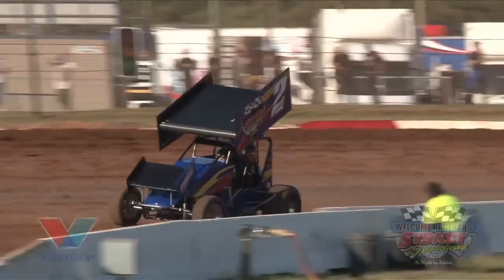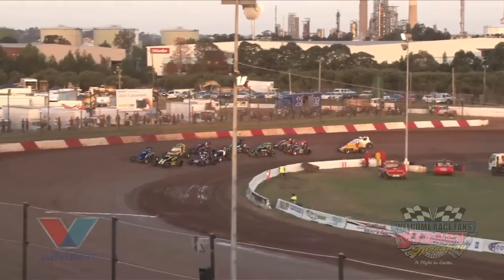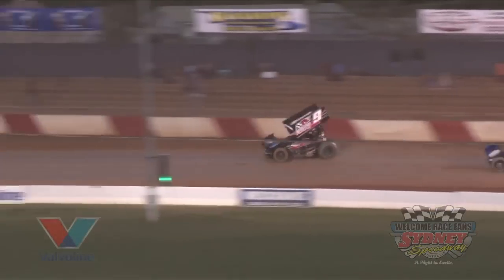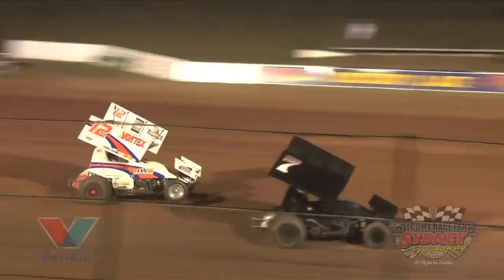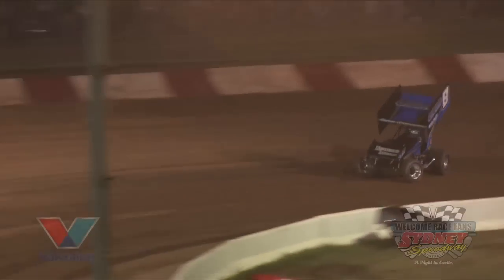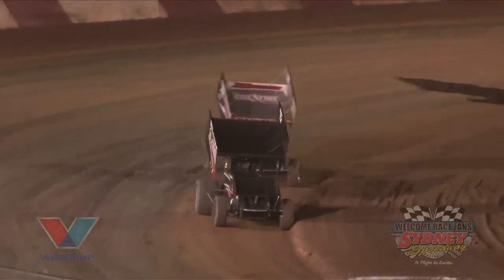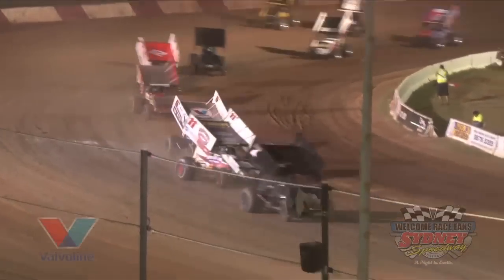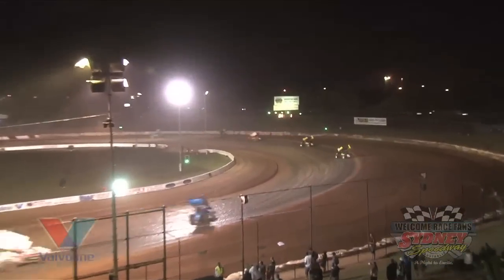29th December 2012, Sprintcar Speedweek Round 2, Highlights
Sydney Speedway, 29th December 2012
Sprintcar Speedweek Round 2
Track Championship Round 5

Filmed and edit by Neil Larsen

Sprintcar Heats @ 7:42

A-Mains:
Wingless Sprints @ 20:14
Sprintcars @ 22:12